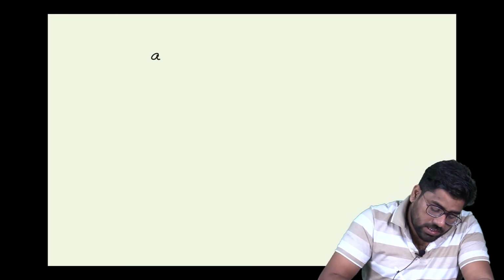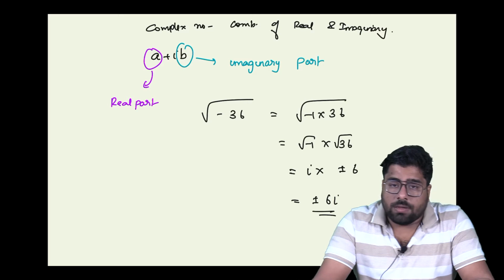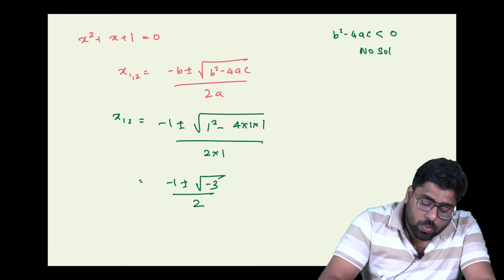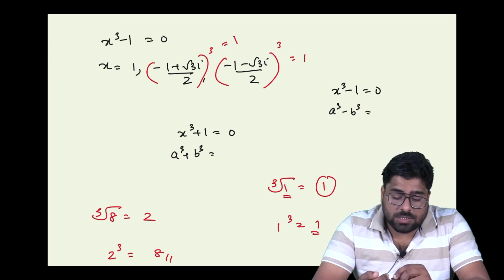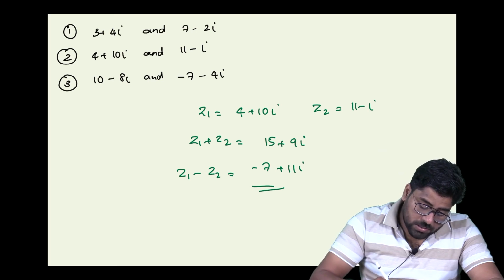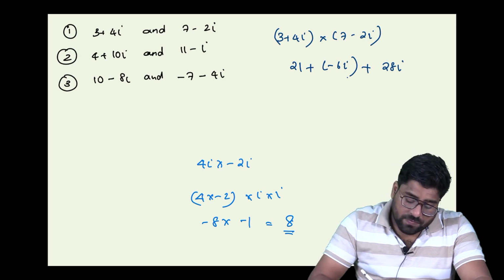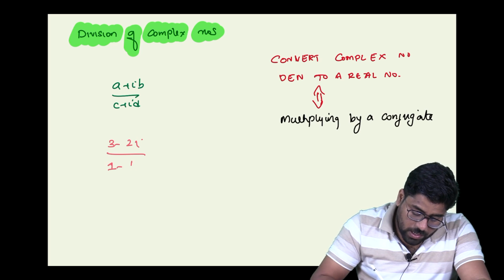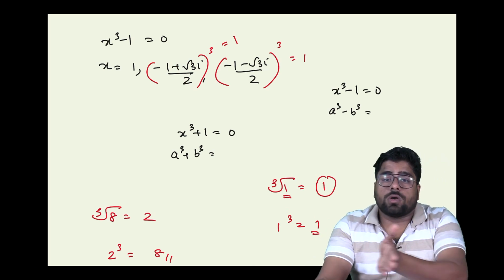Team ARISE | Mathematics | Complex Numbers | MN | Sample Class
Welcome to live sessions by Expert teachers of ARISE Live, one of the best Entrance Coaching centres in Kerala

To Know More about our courses,